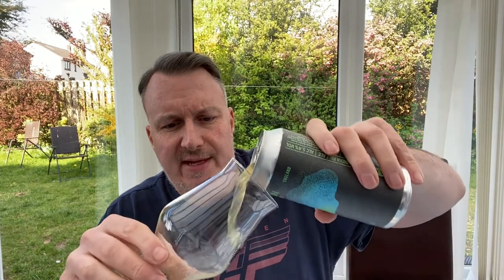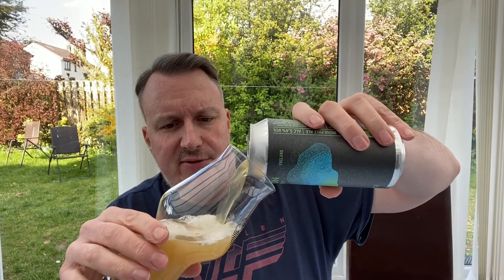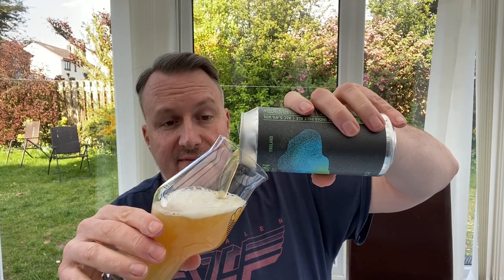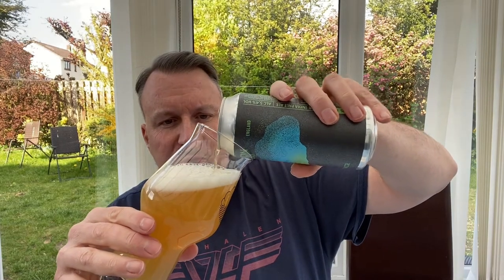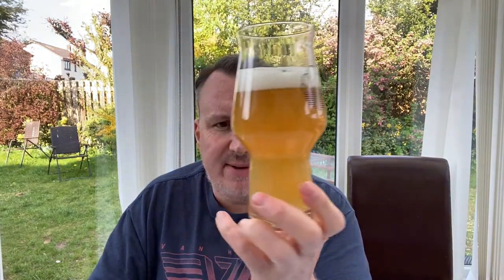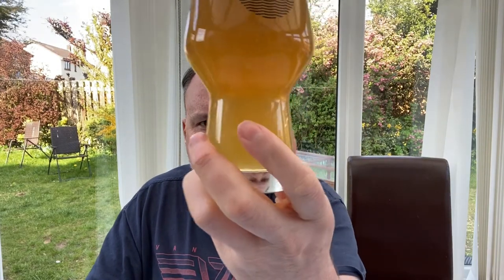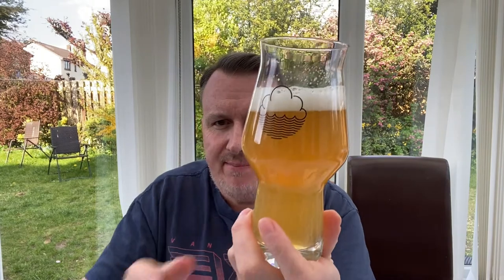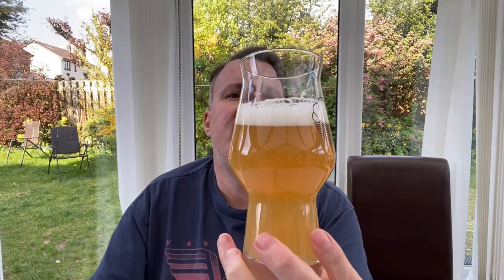Lupulus X IPA Experimental Hop Series - TRI2304CR....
My review of the Lupulus X single hop experimental series of IPAs from Buxton Brewery. This one is using the catchy named TRI2304CR Hop.